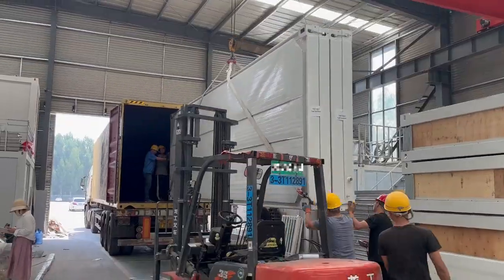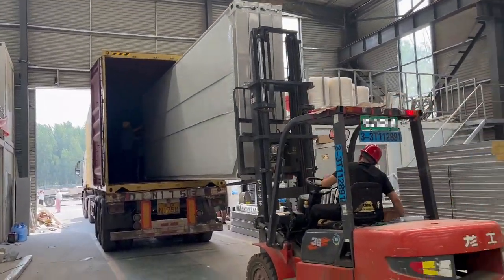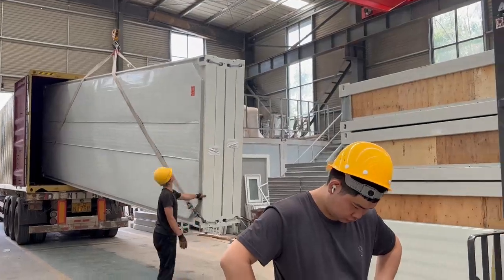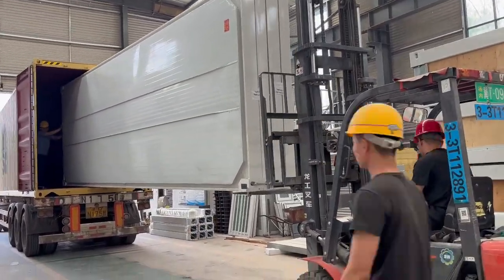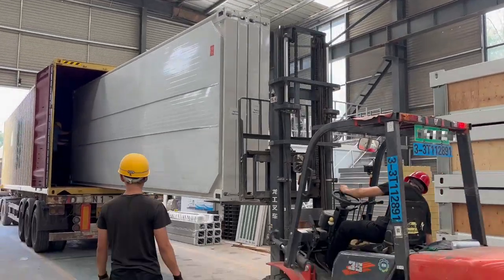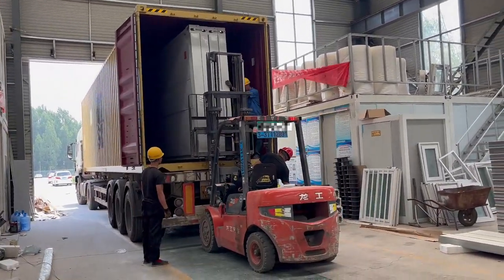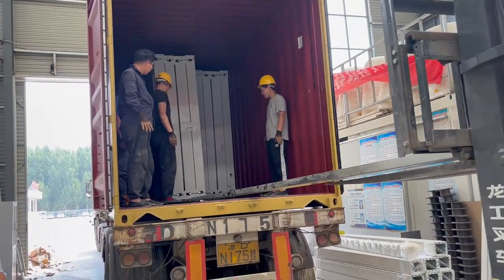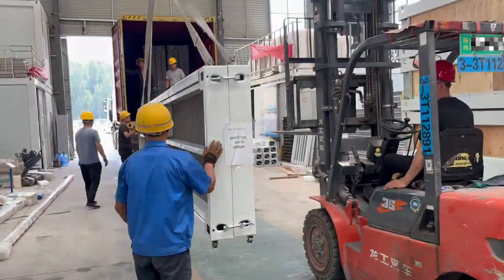U.S. Showroom Project Loading Container Video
🏡 Explore Innovative Housing Solutions with Hebei Xindian Construction Engineering Co., Ltd.! 🌟✨ Join us as we showcase our wide range of housing options, including folding container houses, packing container houses, expandable container houses, demountable container houses, assembled houses, and steel frame structure houses. With a focus on quality, sustainability, and cost-effectiveness, we're dedicated to meeting the unique needs of customers worldwide.